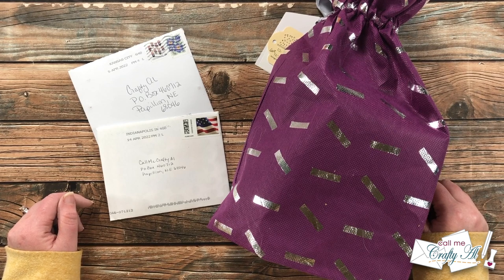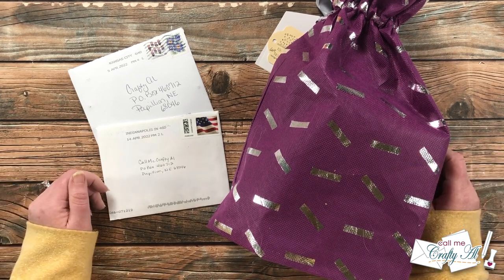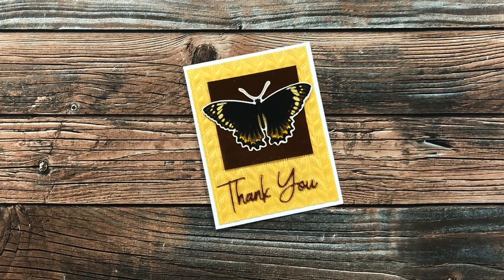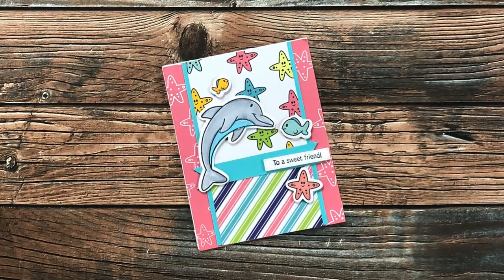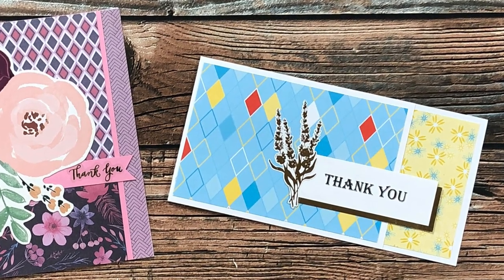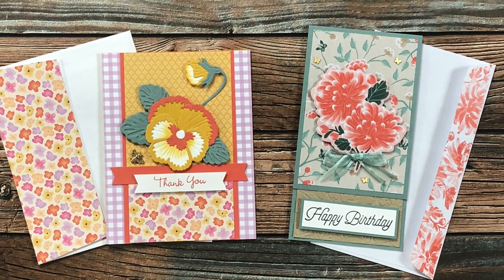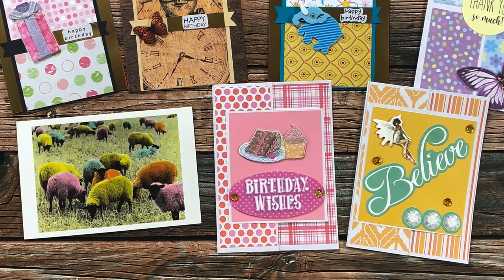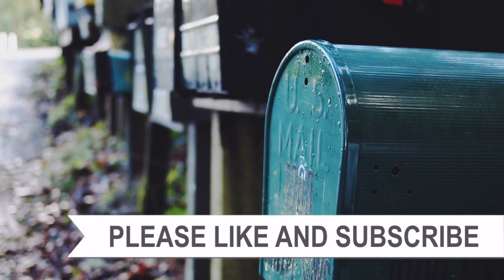Show Us Your SheetLoad | April 2022 Viewer Cards & Happy Mail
Hello crafty friends! I was blessed with so many lovely cards, kind notes and even an awesome birthday gifts!

HaPpY cRaFtInG!
Alicia
   Call Me {Crafty} Al